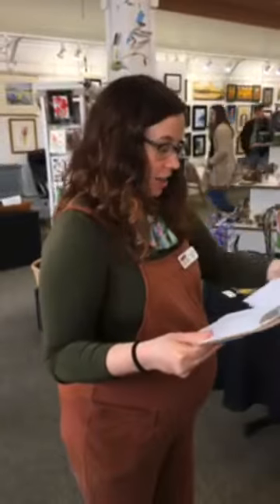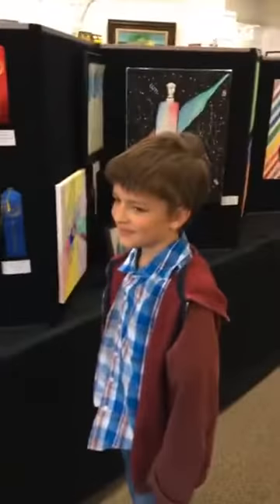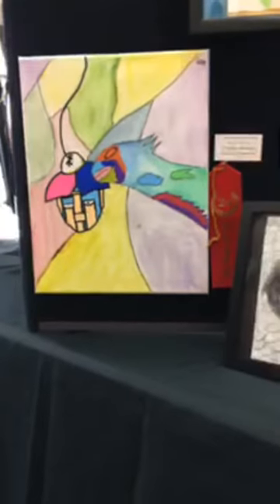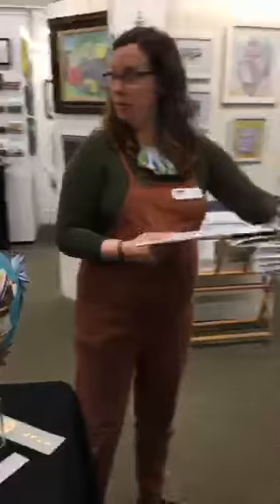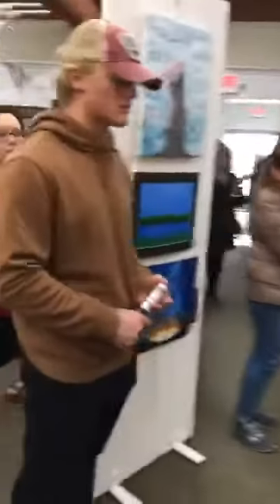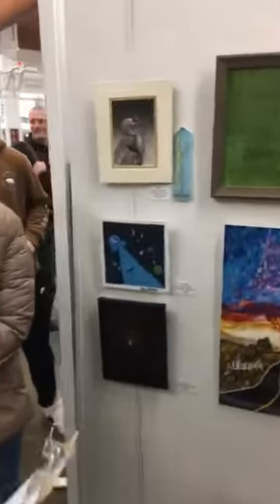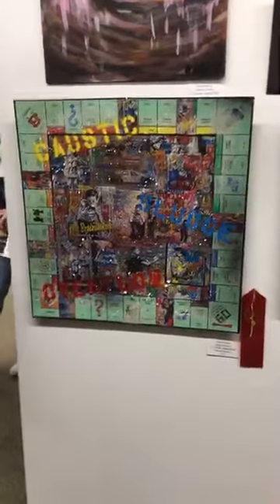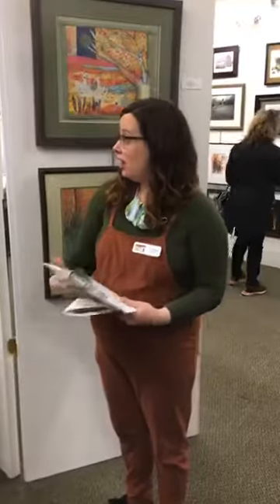Youth Exhibit 2022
The Facebook Live stream of the awards ceremony for our Youth Exhibit from 2022.